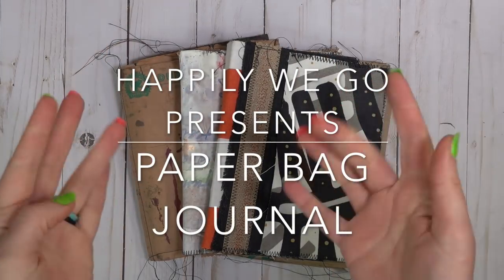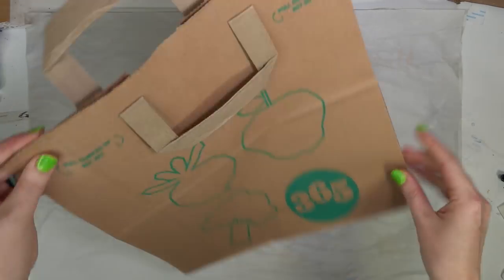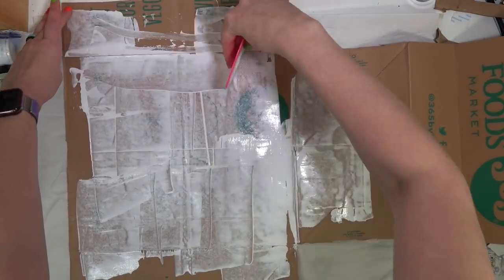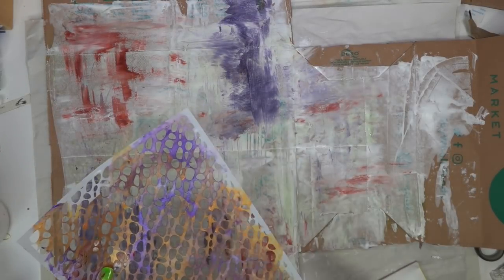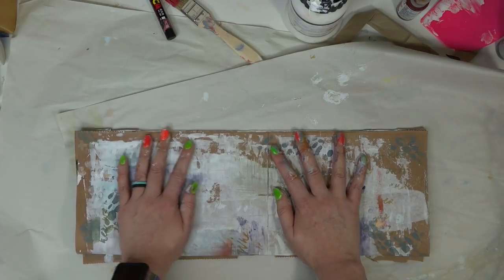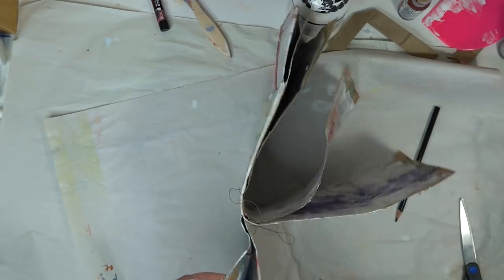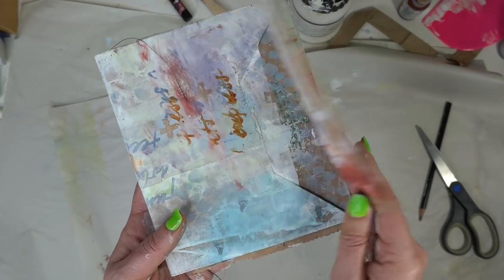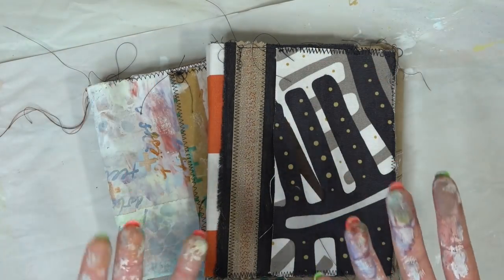Paper Bag Journal Tutorial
Let's take Paper bags and create fun little journals for our art play!
Join me as we embark on another fun adventure and series- create your own journal or just grab a coffee and watch it 'unfold'!

XO- Erin